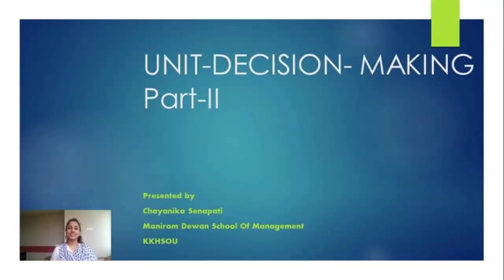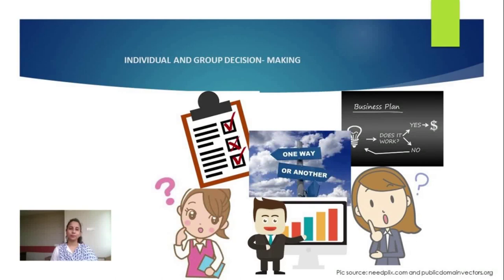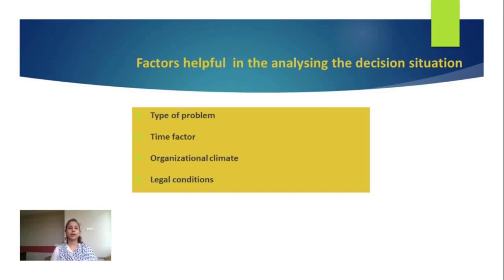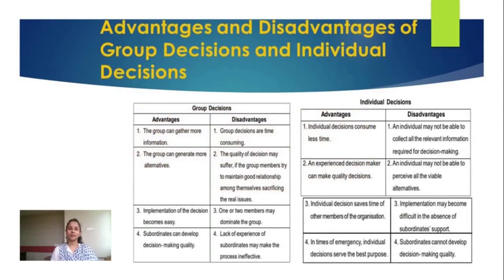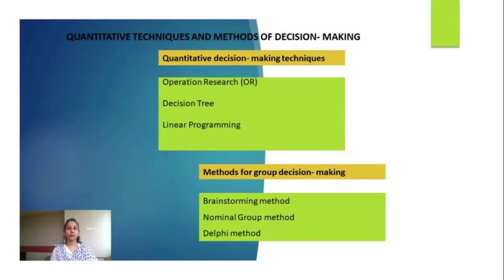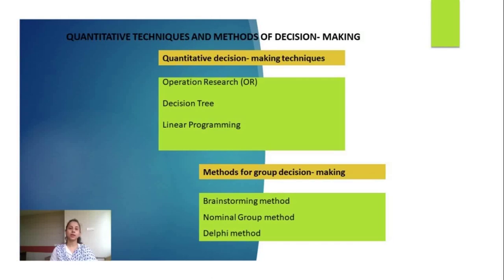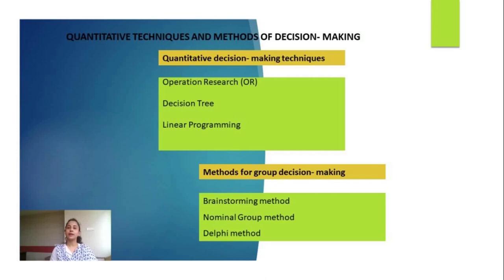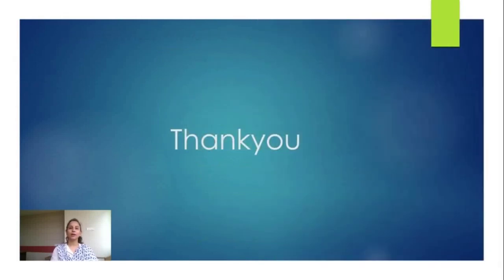Course- Principles of Management and Organizational Behaviour_Unit-Decision-Making (Part-2)